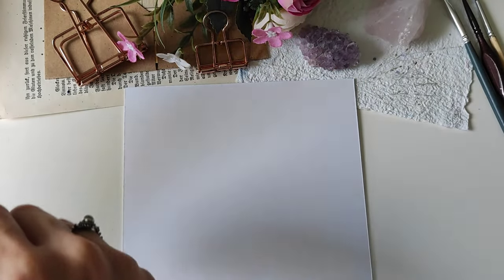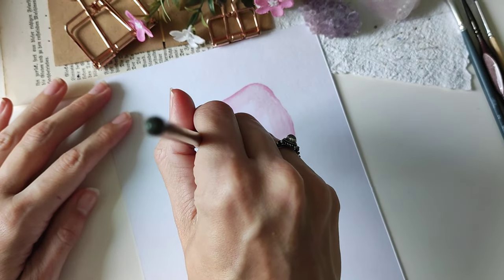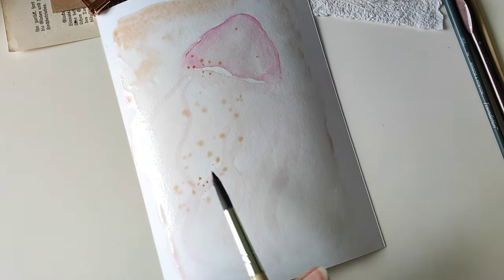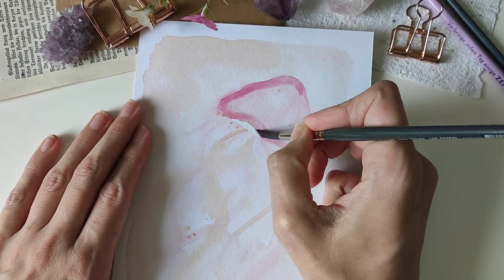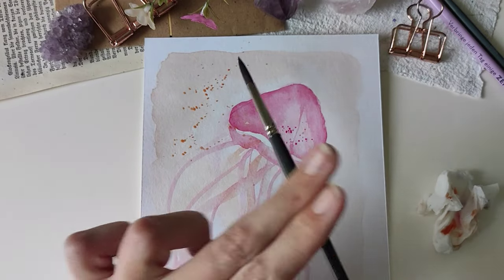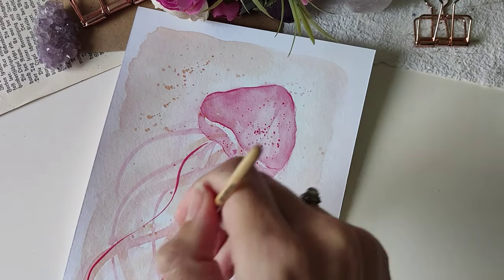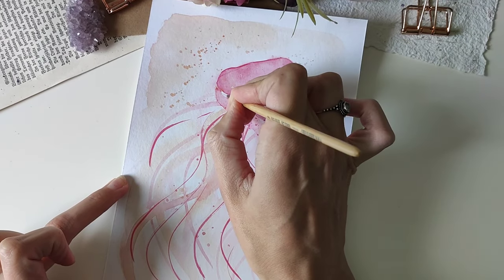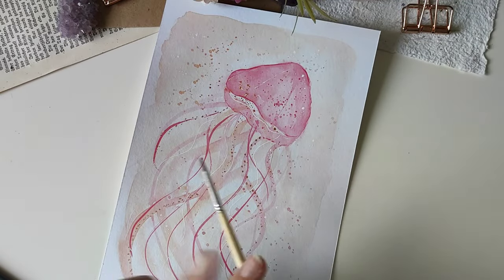Let's paint a watercolor jellyfish 🪼🖌️ – Easy beginner friendly watercolor tutorial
Hi friends! Today we are painting no flowers (shocking I know), we are painting a watercolor jellyfish 🪼
This is a super fun practice for beginners. We practice some techniques and also watercontrol while creating a lovely watercolor painting. The shape is also super simple, so please give it a try, especially if you're new to painting ☺️

🖌️What supplies did I use:

Paper: 300 g smooth white watercolor paper
Brushes: round brushes size 8, 12
Paint/colors: White nights watercolors / red ochre, carmine red, madder lake red light; Van Gogh gold watercolor; Signo uniball white gel pen